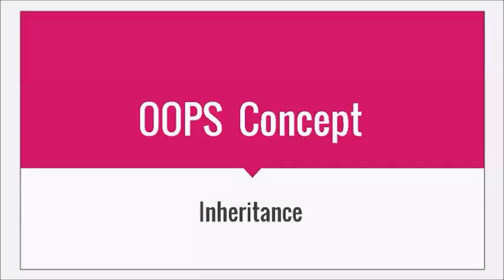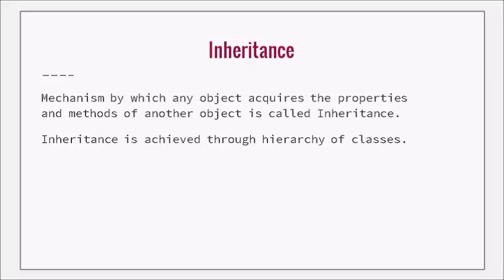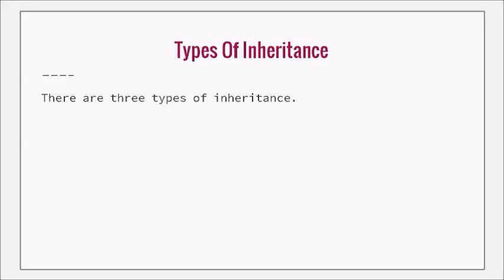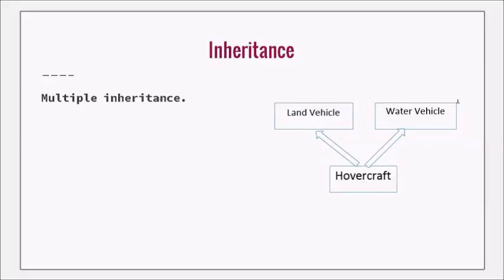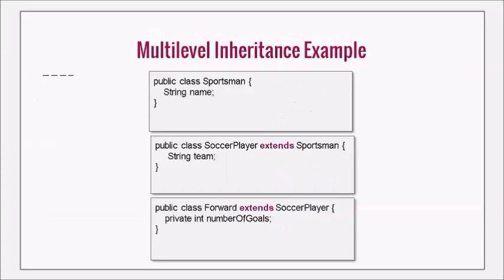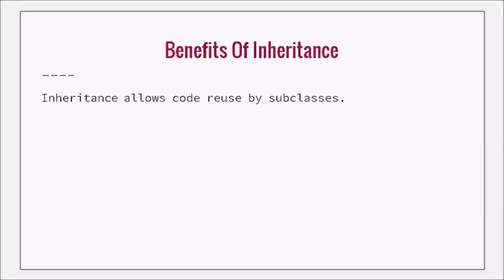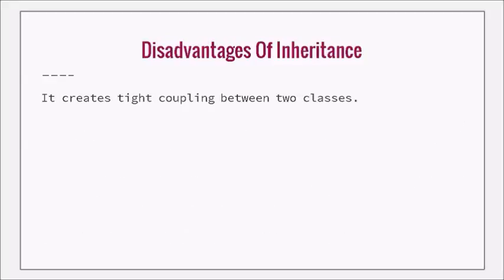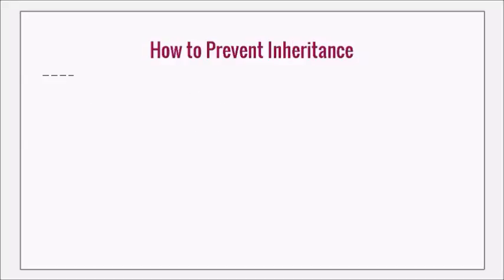Oops Concept What is Inheritance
Learn - what is inheritance, simple example of inheritance in java, advantages and disadvantages of inheritance.